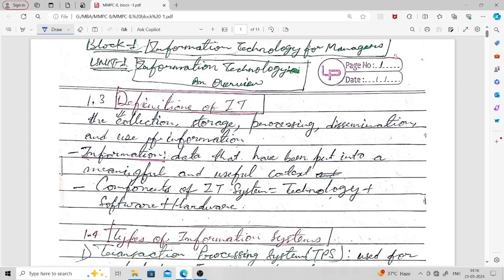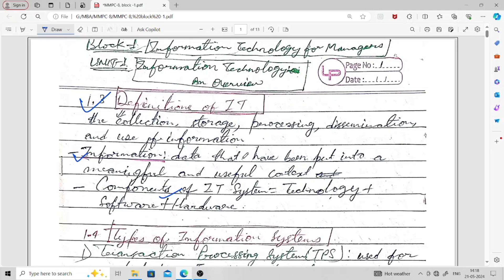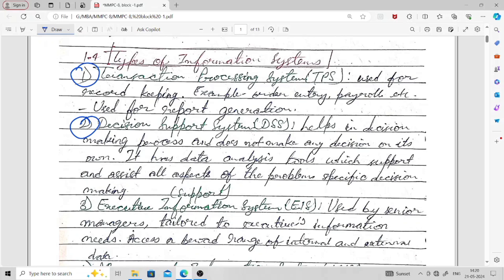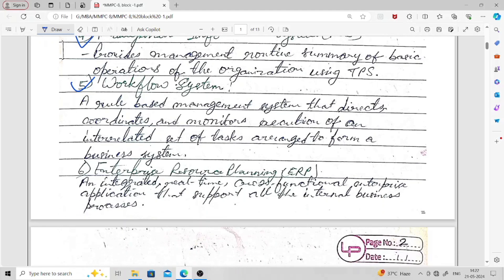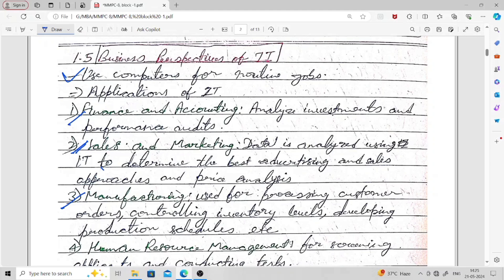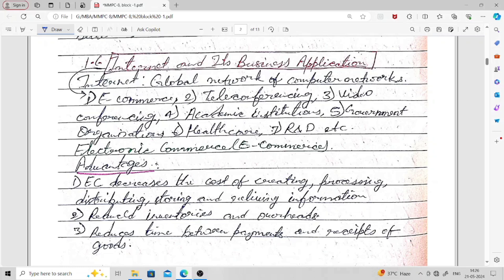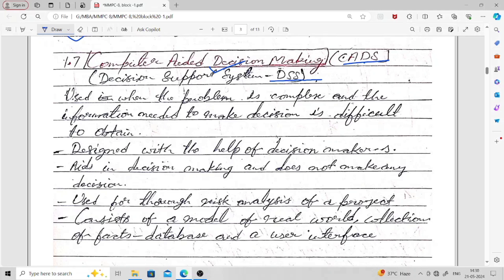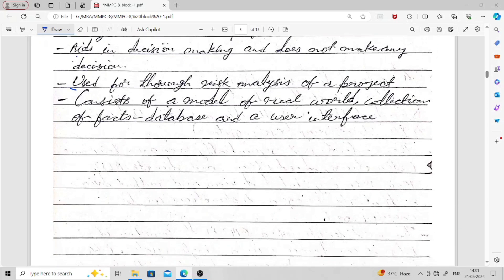MMPC-8 _UNIT-1_Information Technology:An Overview